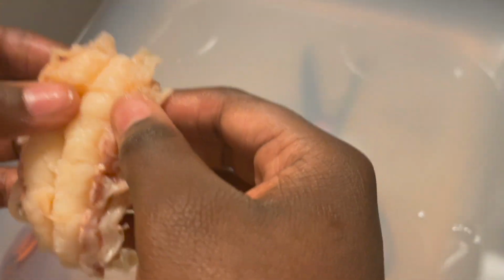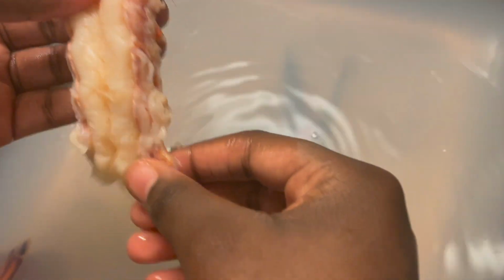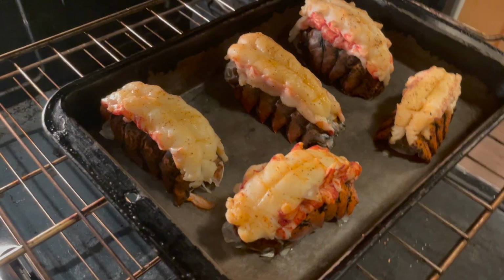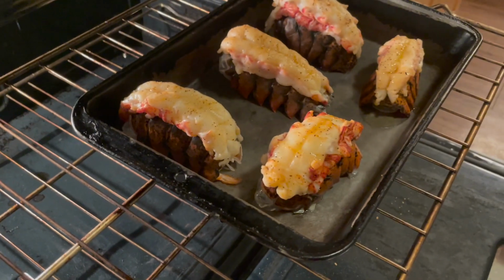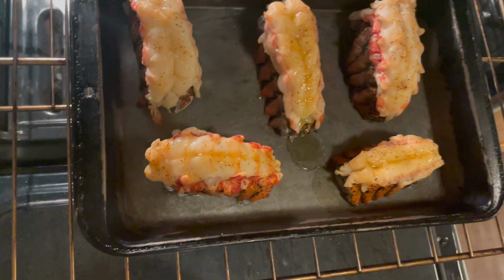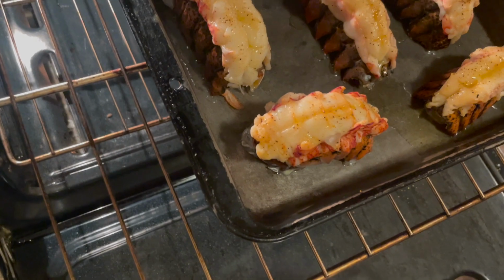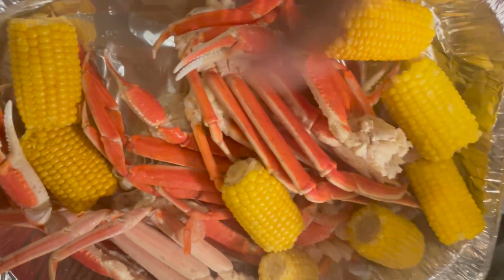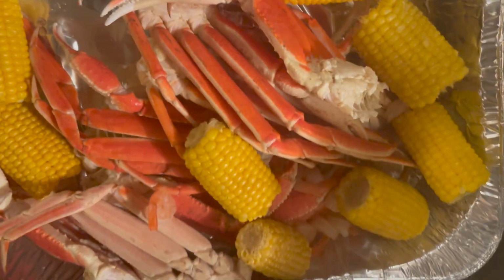Making Seafood With The Triplets!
Welcome to another video. It's Moonie, Mommie, And Monnie! Today We're Going To Be Making Our Own Seafood Boil!